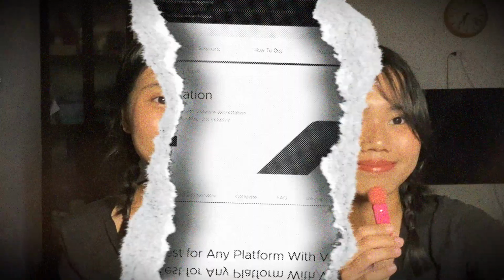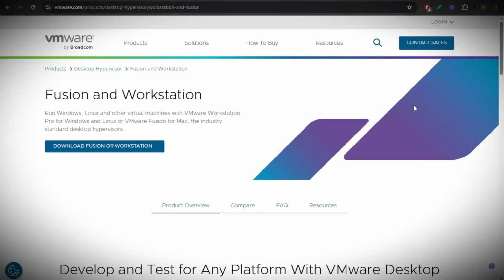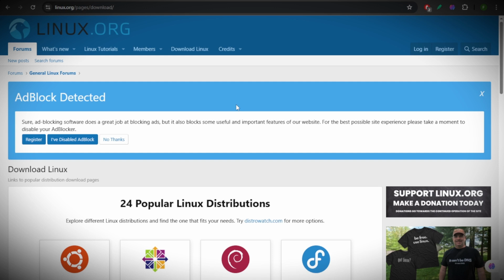New! How To Use Linux On Vmware (Full Guide) 2025!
Fresh for 2025! Learn the complete process of setting up and using Linux as a virtual machine with VMware. This full guide covers installation, configuration, and basic usage. Perfect for beginners!